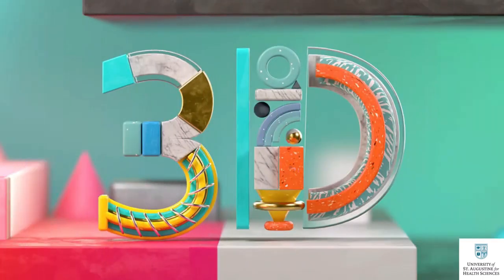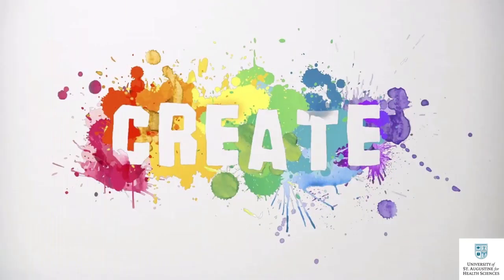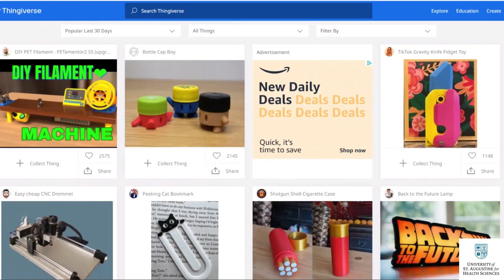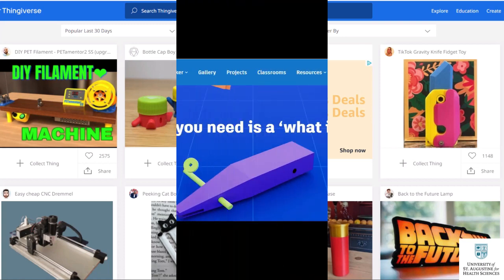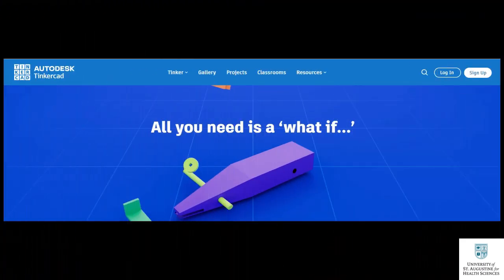3D Printing Design, Download, and File Conversion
The purpose of this video tutorial is to educate occupational therapy practitioners on how to download and convert 3D files.

“This video was created as part of a doctoral capstone project, in partial fulfillment of the requirements of the Doctor of Occupational Therapy Degree from the University of St. Augustine for Health Sciences.”